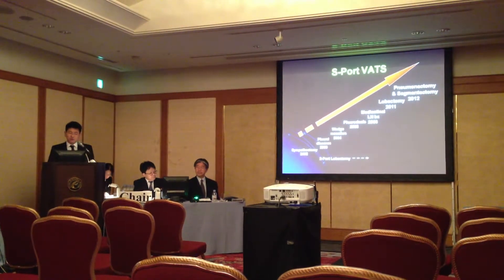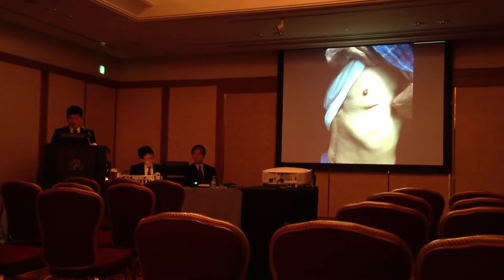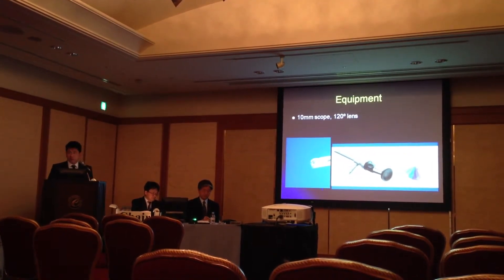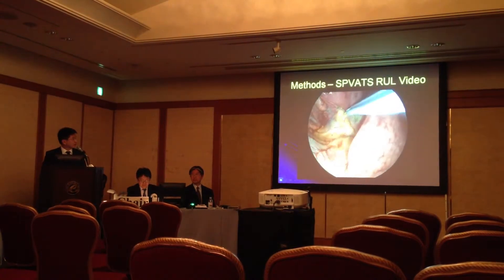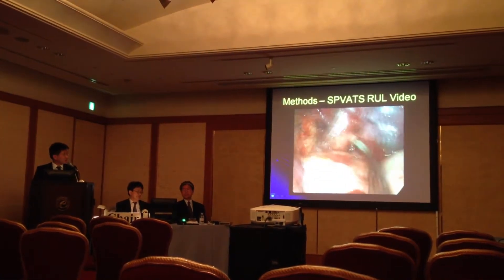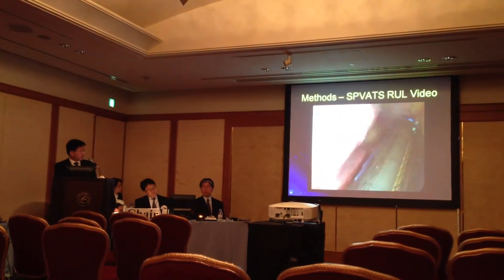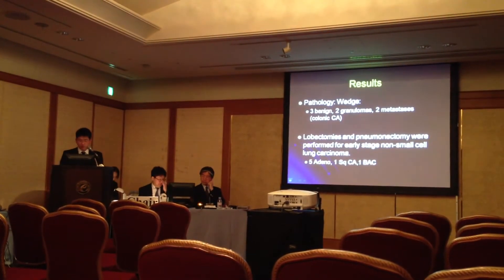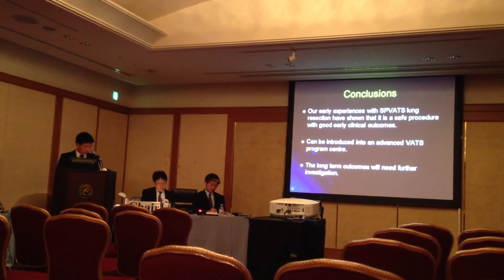ASCVTS 2013 April , Kobe Japan. Single Port VATS lung resection presentation. Calvin SH Ng, CUHK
Early Results of Single Port (Uniportal) VATS lung resection. Oral presentation, ASCVTS 4-7th April 2013, Kobe, Japan. Calvin SH Ng, 吳士衡醫生, CUHK